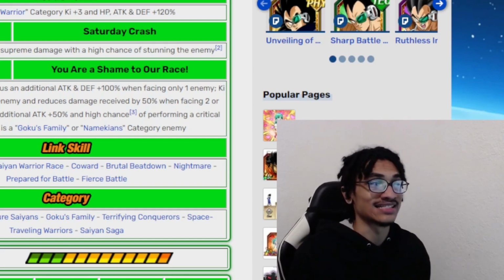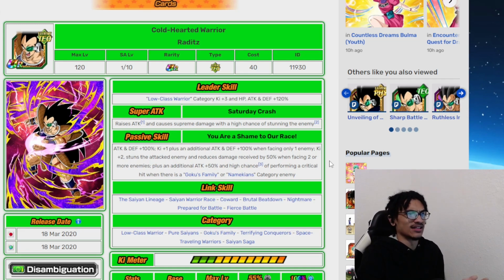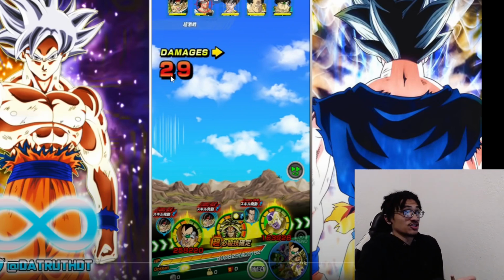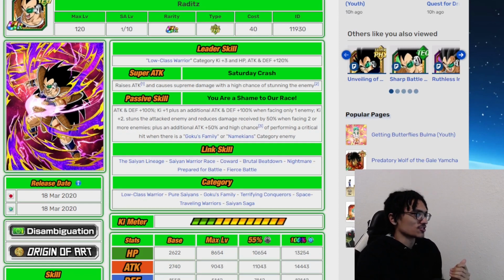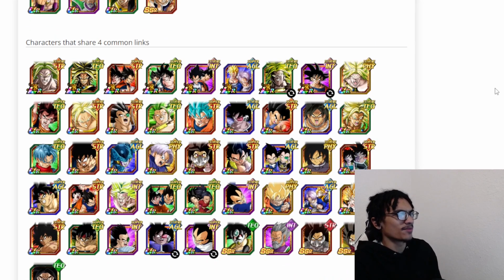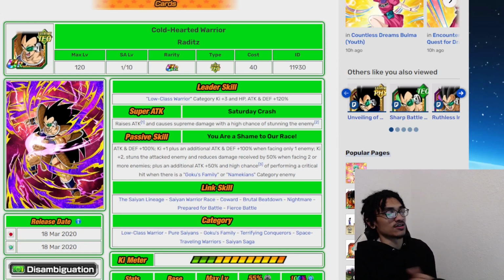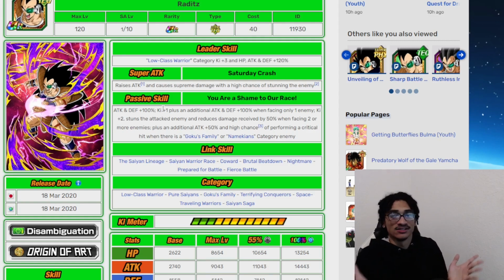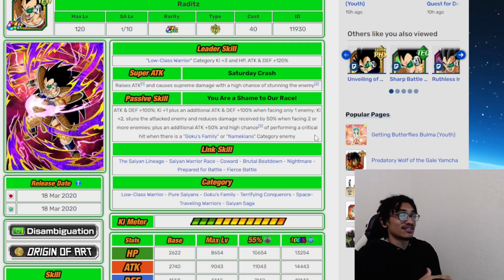An Example Of New Meta Dominance Feat. Raditz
This Raditz is the pinnacle of dominant units when it comes to new meta content. (ESBR Ofc.)